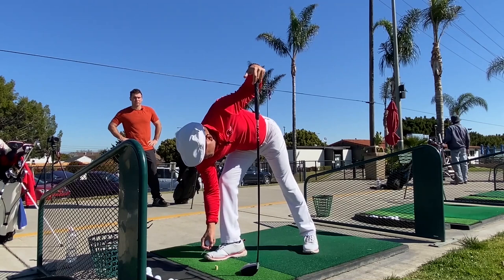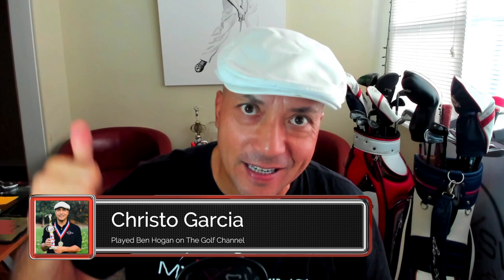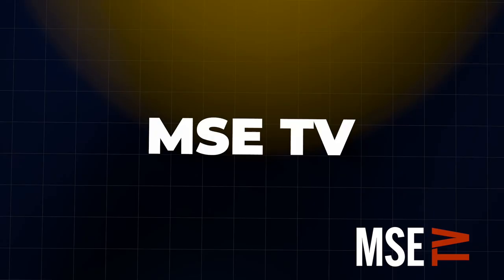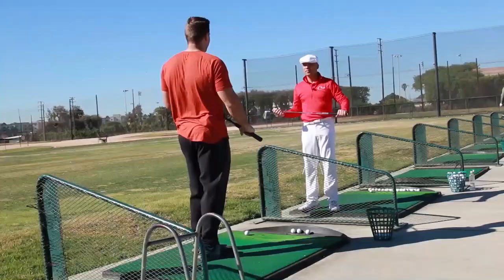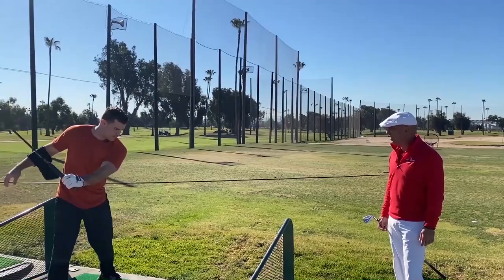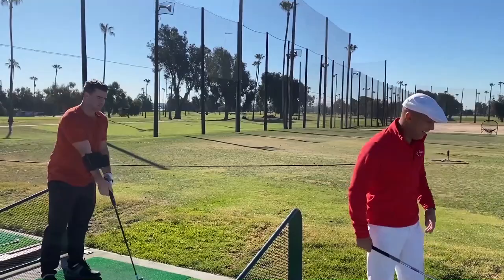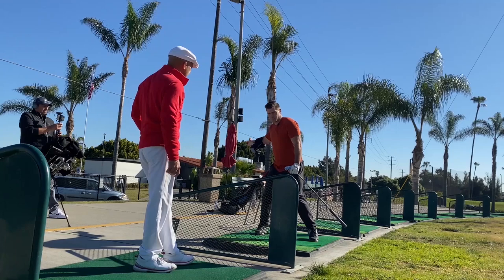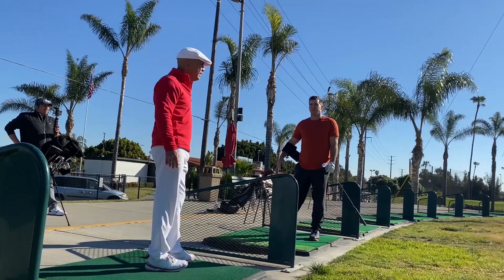JUSTIN JAMES LESSON YOUTUBE